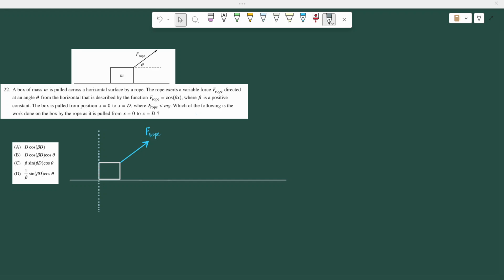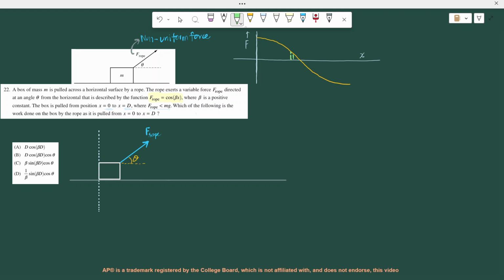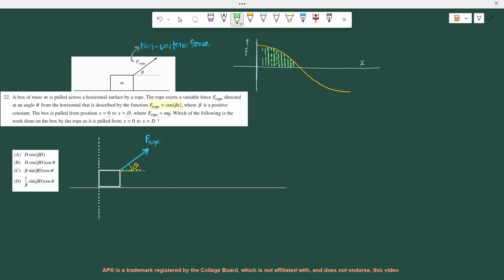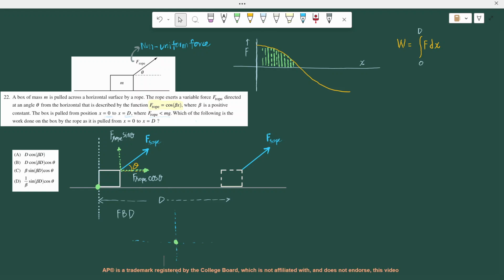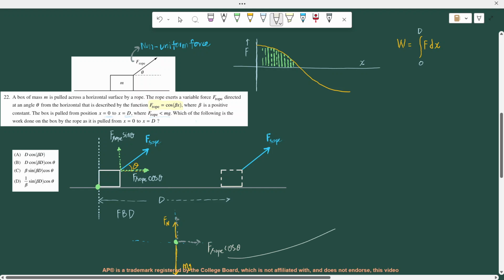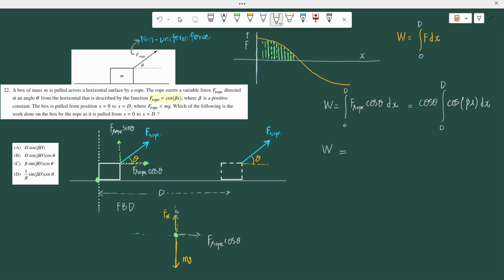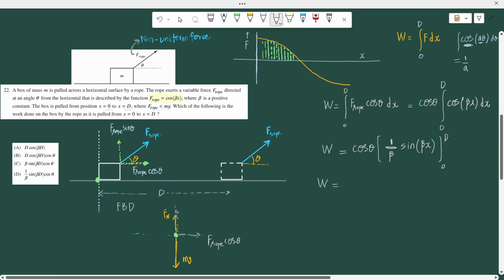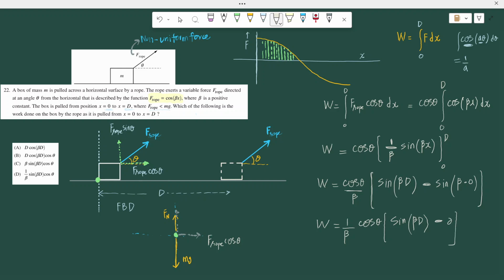AP Physics C: Mech I Work done by non-uniform force I Practice Exam 2024